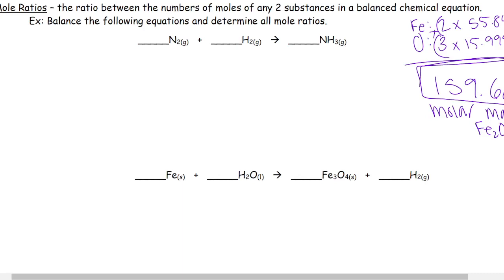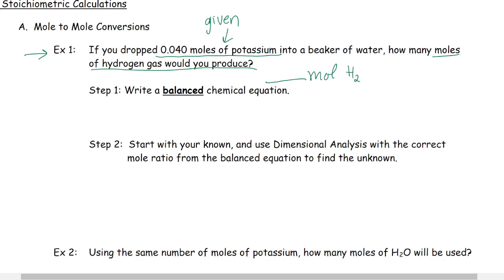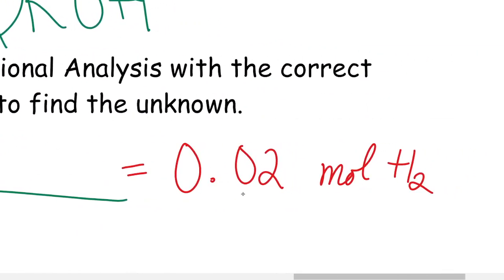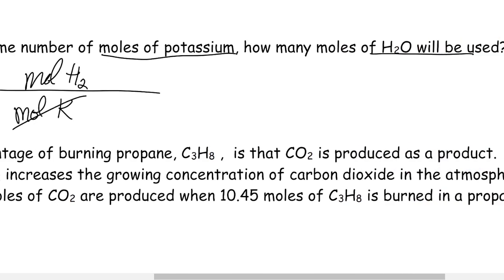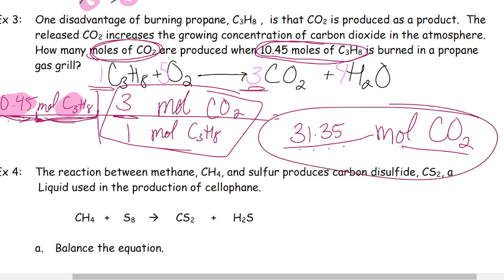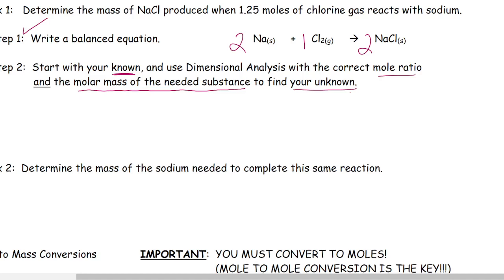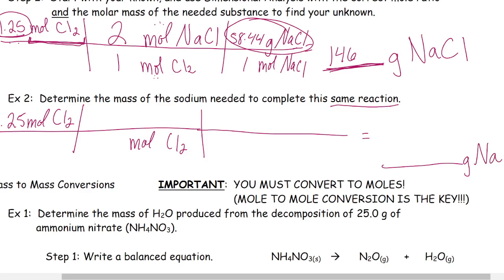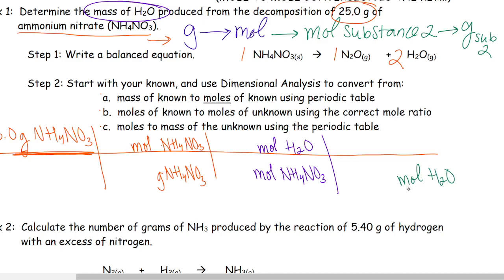PAP - Stoich day 1 part 2